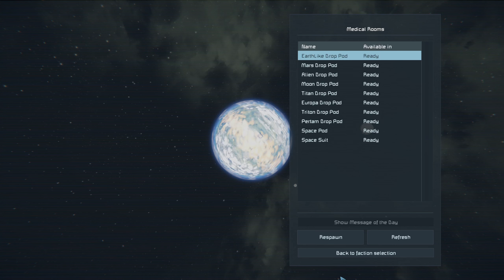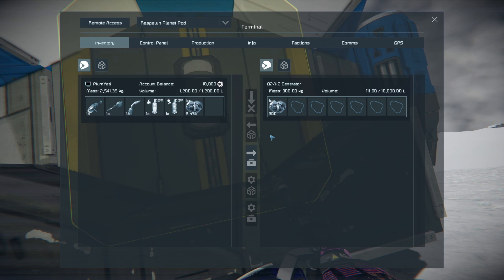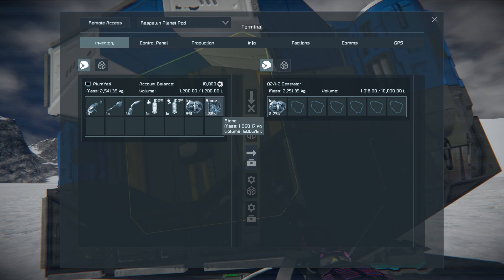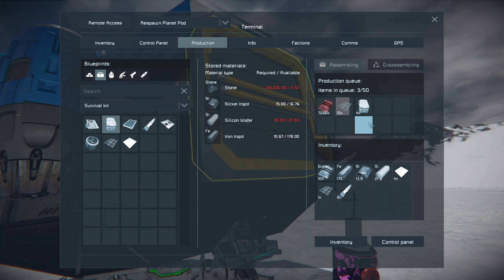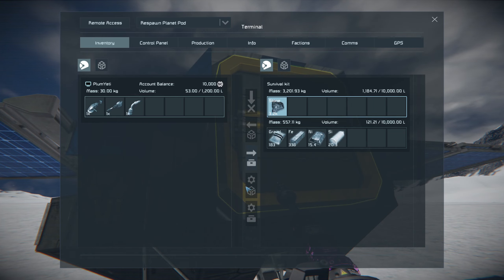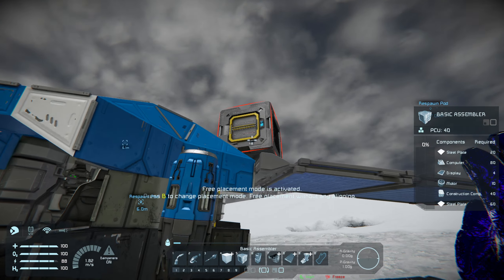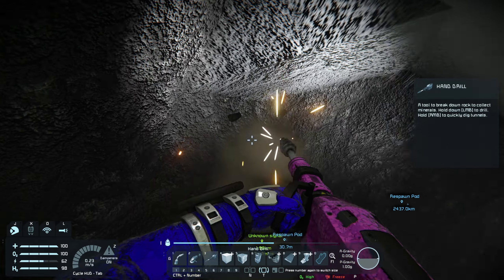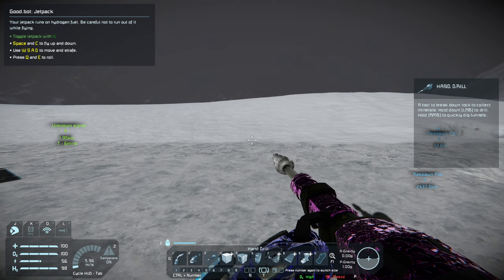Drop Pod to Triton - Space Engineers EP2